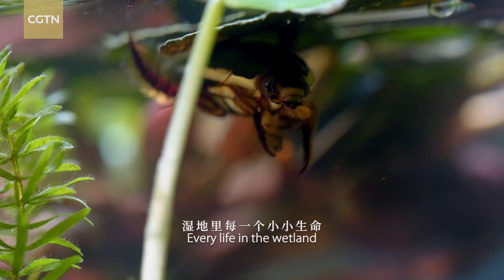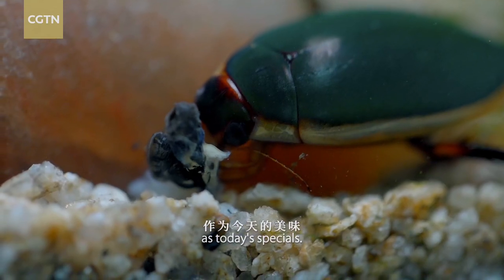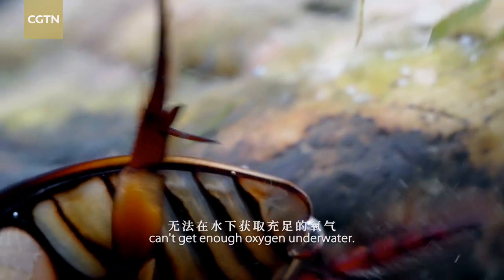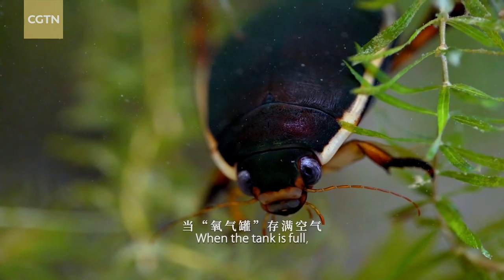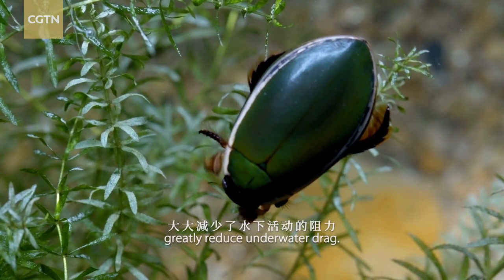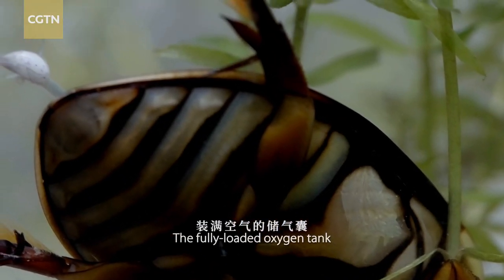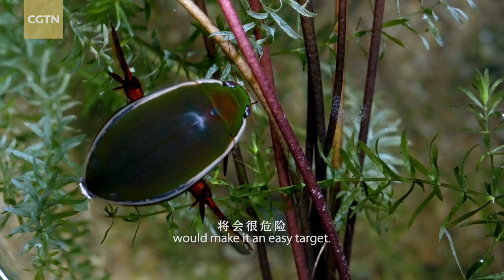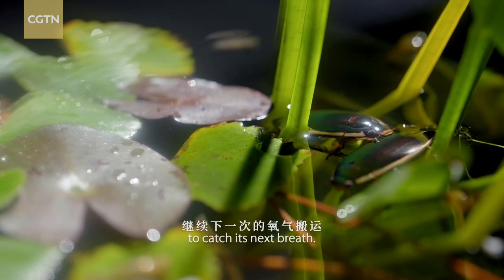City of Wetlands Series | Episode 4: Wetland couriers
Every life in the wetland, small or big, has its own survival strategy. Watch this episode to find out the story of a small bug's life under water.

About 'Journeys in Nature': City of Wetlands Series

Known as the "City of wetlands," Wuhan is home to 165 rivers and 166 lakes, and about 162,000 hectares of wetlands. The megacity plays a significant role as not only a transport hub for humans, but also a transfer station for migratory birds that usually make a stopover during their long migration. Wuhan is also the host city for 14th Meeting of the Conference of the Contracting Parties to the Ramsar Convention on Wetlands (COP14) which is being held from November 5 to 13. In this series, we take you on a tour of the wetlands in Wuhan City, and explore the relationship between man and nature.